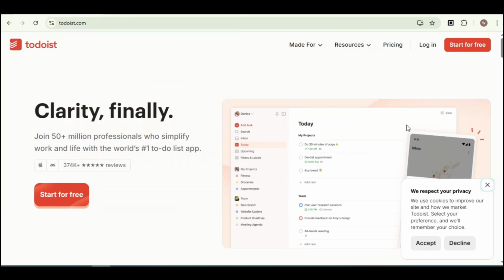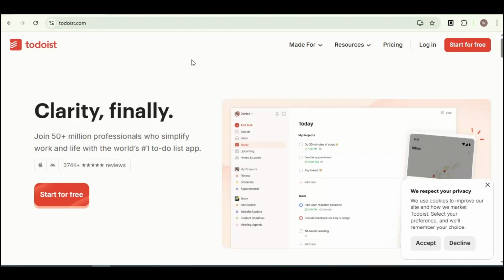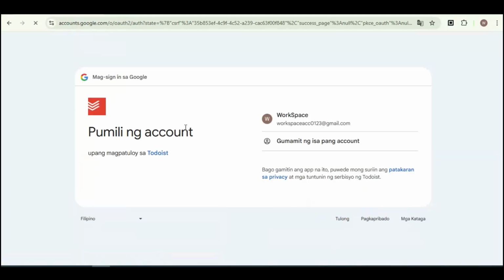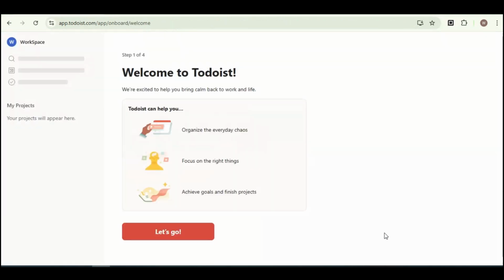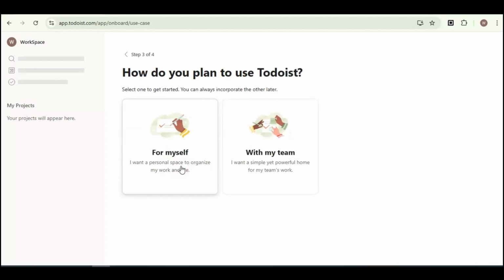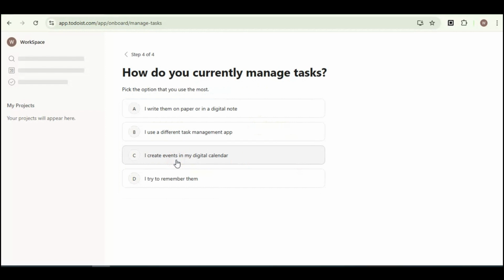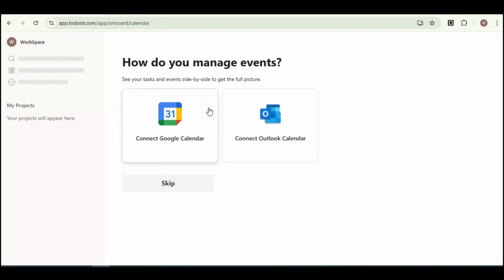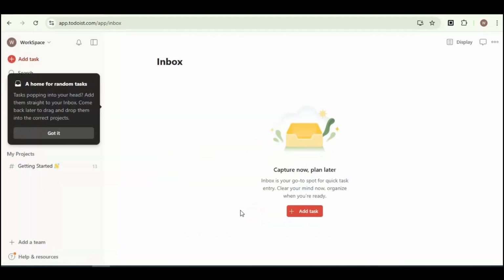How to Create Account in Todoist 2025 (Step-by-Step)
New to Todoist? In this beginner-friendly tutorial, I’ll show you how to create an account in Todoist step by step.

You’ll learn how to:

Sign up for a free Todoist account using email, Google, or Apple ID

Set up your profile and preferences

Access Todoist on desktop, mobile, and web

Start adding tasks and projects right after creating your account

By the end of this video, you’ll know exactly how to get started with Todoist so you can organize your tasks, boost productivity, and stay on top of your goals.

👉 Stick around until the end for a quick tip on syncing Todoist across all your devices.